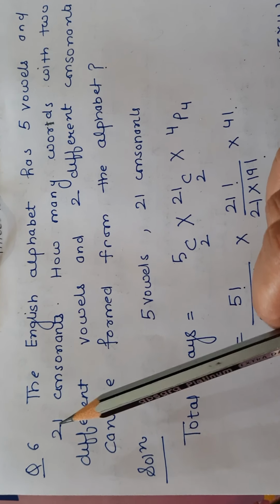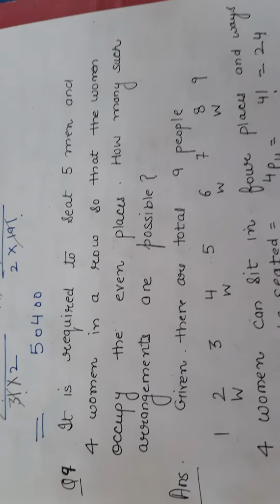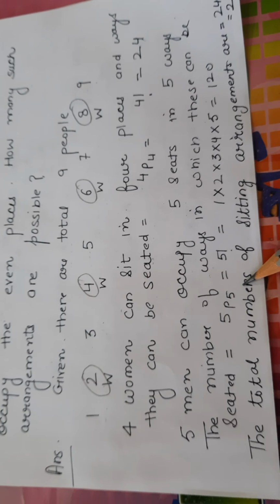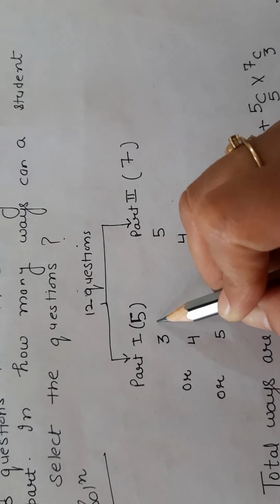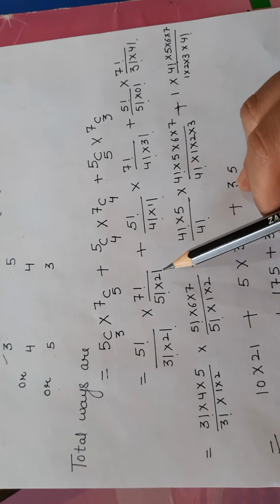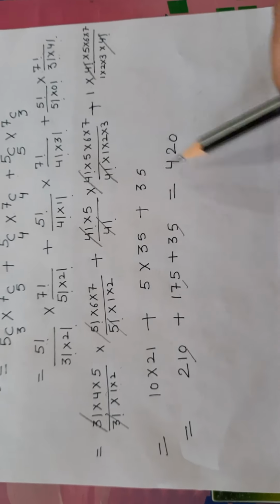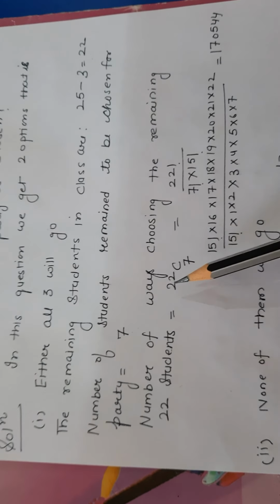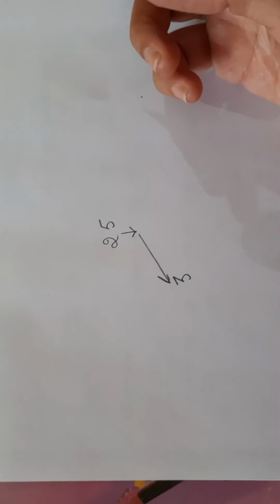Miscellaneous Exercise Chapter 7